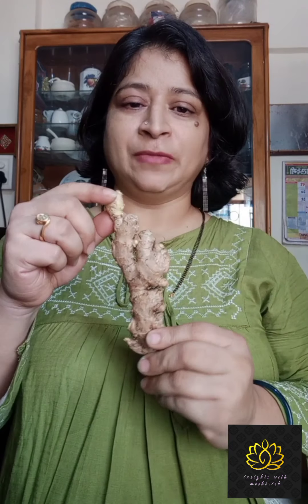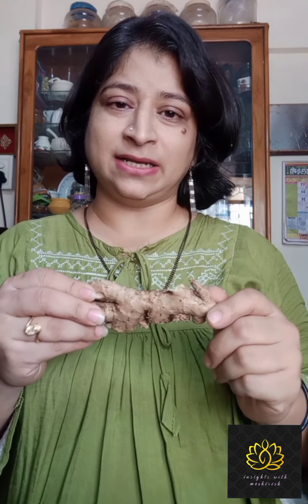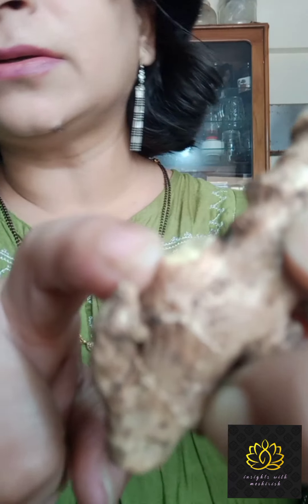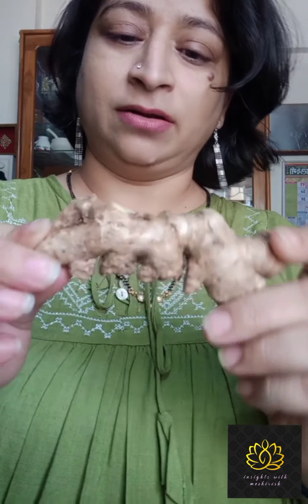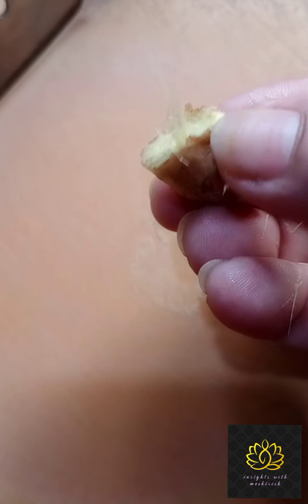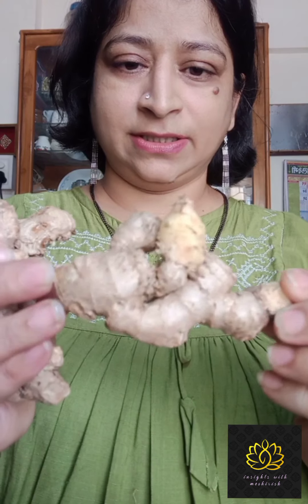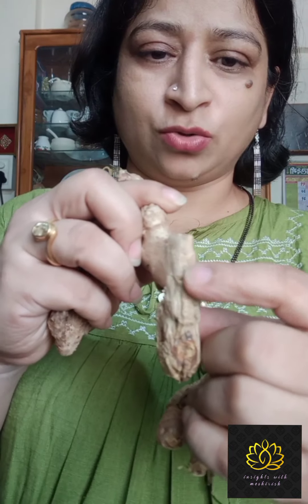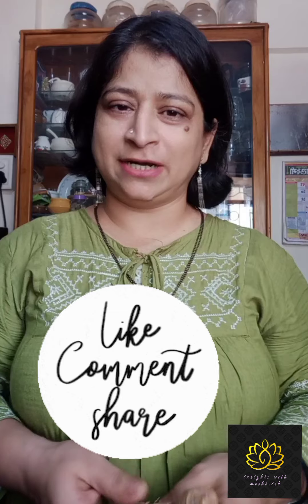adrak ginger ala suntha alepak howtobuy tipsandtricks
myGinger is a flowering plant whose rhizome, ginger root or ginger, is widely used as a spice and a folk medicine. It is a herbaceous perennial which grows annual pseudostems about one meter tall bearing narrow leaf blades.

It's best to store ginger in the refrigerator intact, with the peel still on. You can store cut ginger in the refrigerator, but it won't keep as long. To maximize the storage time, place your ginger in a freezer bag; press out most of the air and place it in the crisper drawer in your refrigerator.